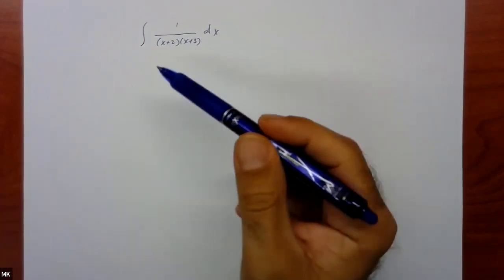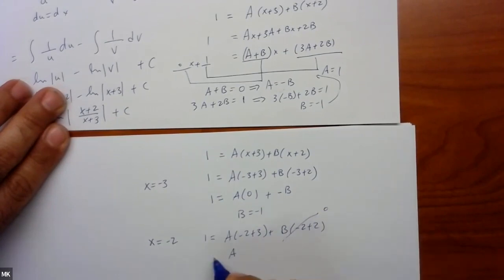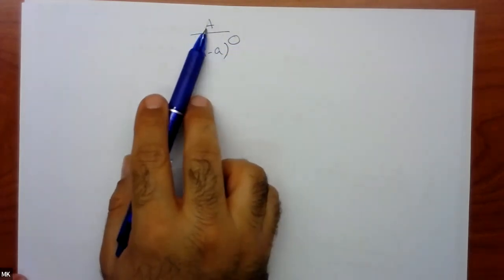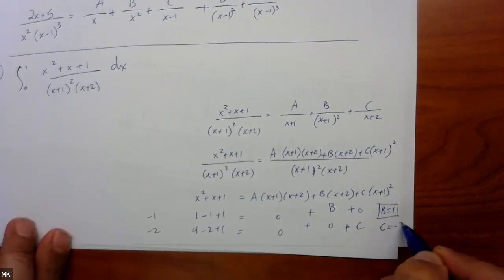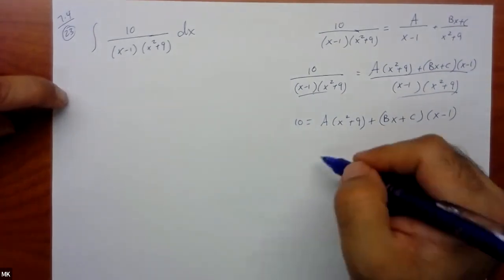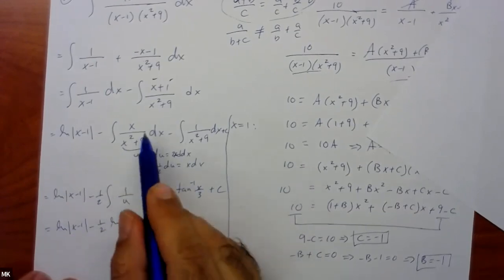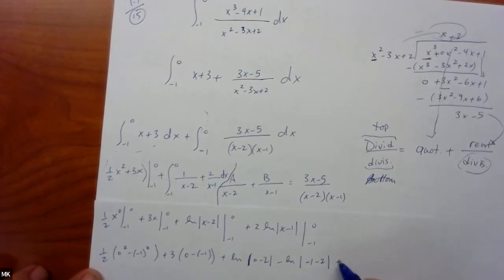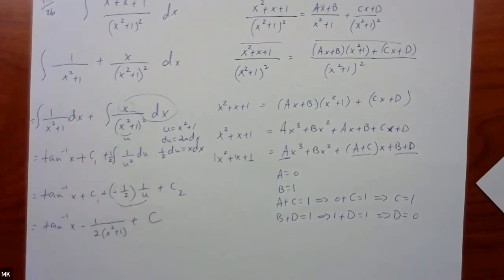Partial Fraction Decomposition 7.4